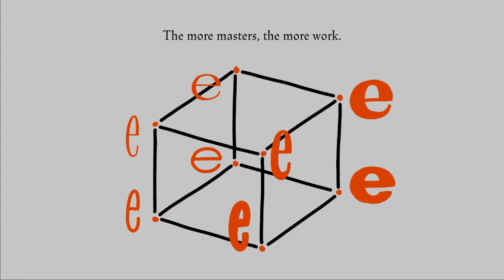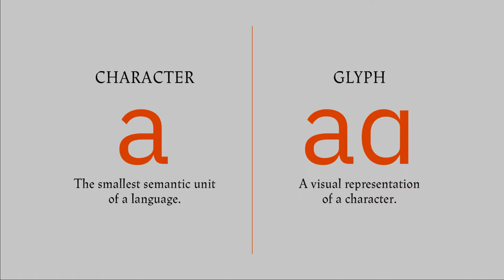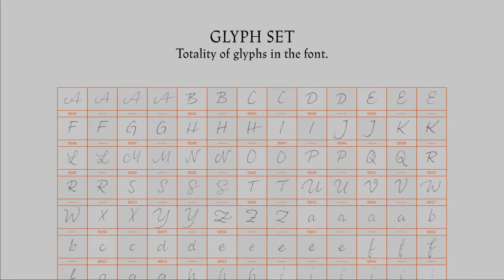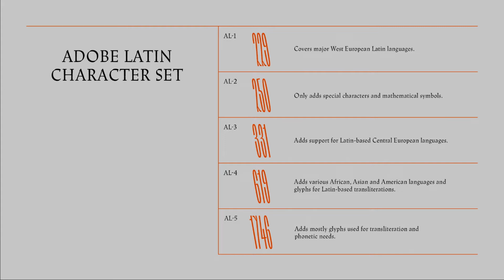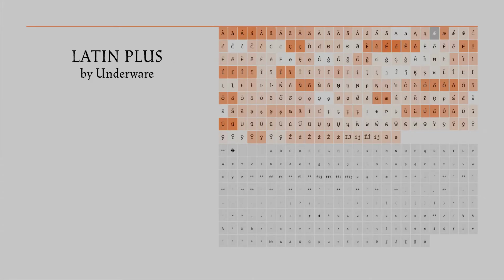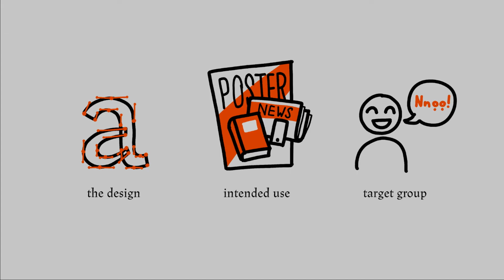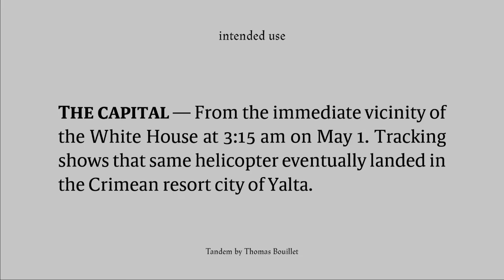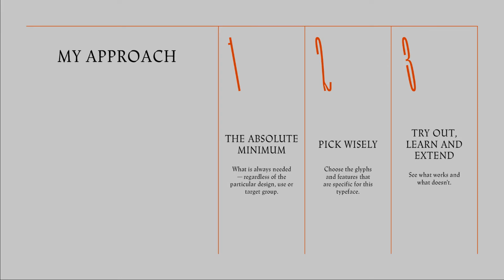All set! About characters, glyphs and which set to include in your font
A talk by Nina Botthof

Type design is a time consuming activity, therefore it is necessary to think about how to use time more effectively. As the size of the glyph set greatly impacts the production time, it is most important to balance effort and glyph count. A well-conceived set can benefit both the designer and the end user. Additionally, a certain glyph coverage can set your foundry apart, or even be a political statement by supporting minority scripts.

This talk will discuss:
• existing standards (by Adobe, Google, etc.)
• criteria to determine a glyph set, considering purpose, style and audience of the design
• my advice on determining the glyph set, where to start and what to keep in mind
• comparison of other foundries & approaches